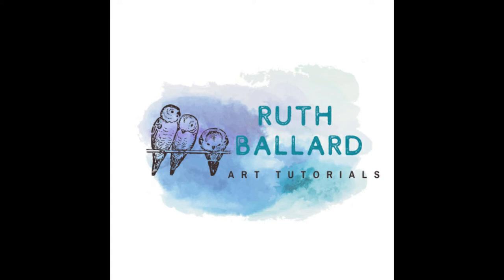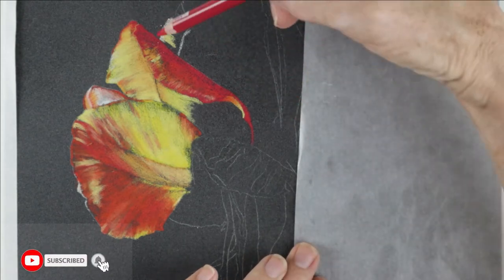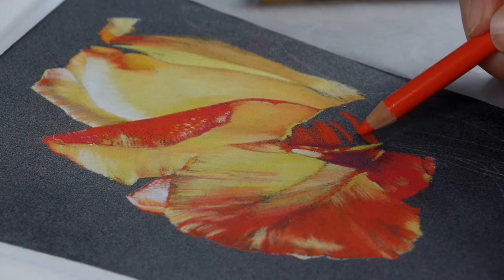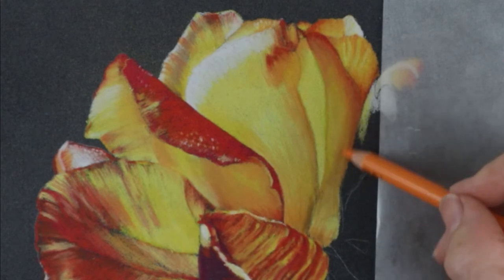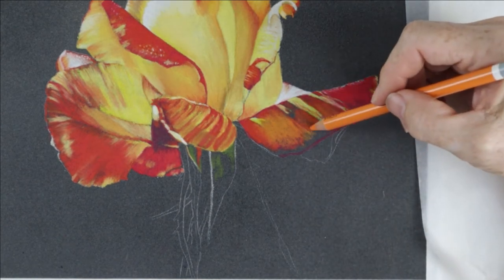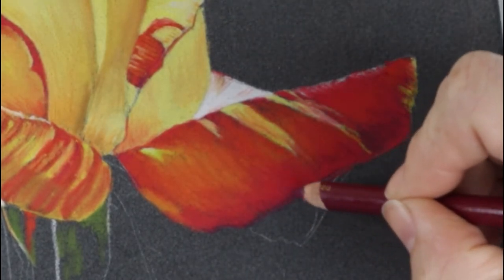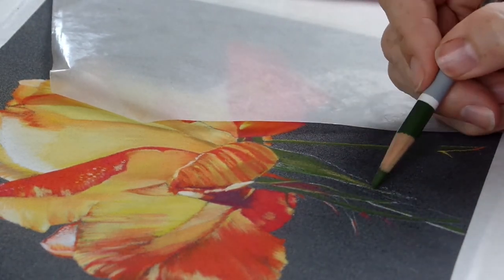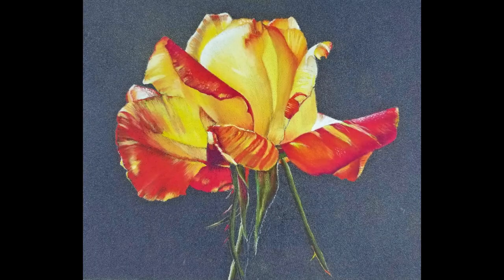Tips and techniques with pastel pencils and pastel mat to create this rose!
Learn tips and techniques as I create a vivid variegated rose using pastel pencils and a pastel mat surface. Learn how to blend colors seamlessly, create petal shapes and bring a new sense of realism into your pastel drawings.